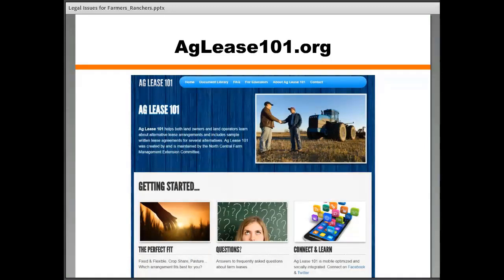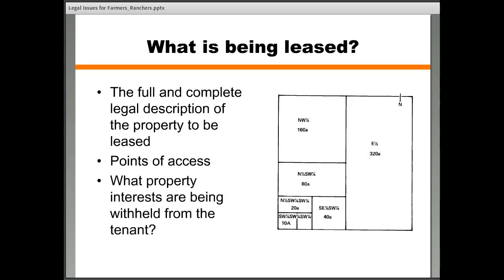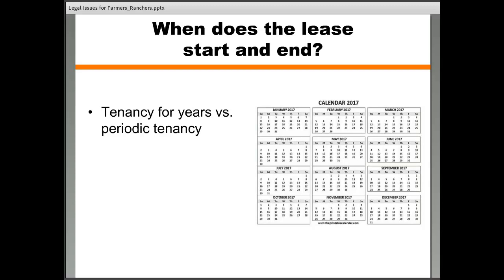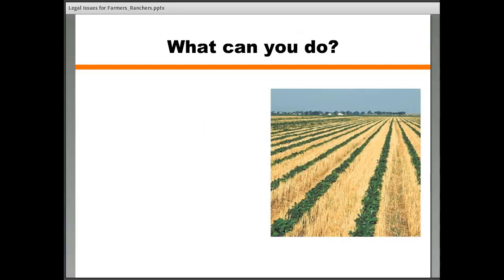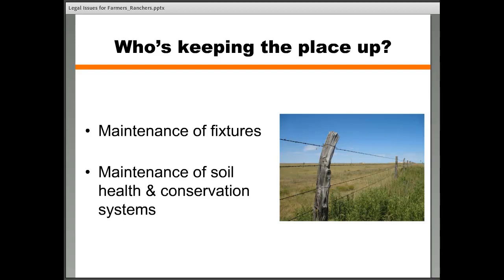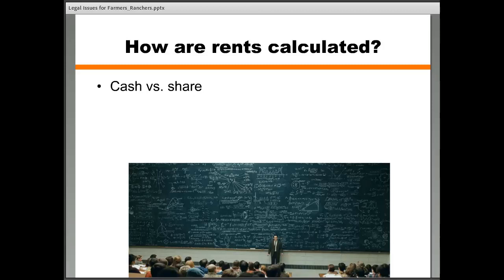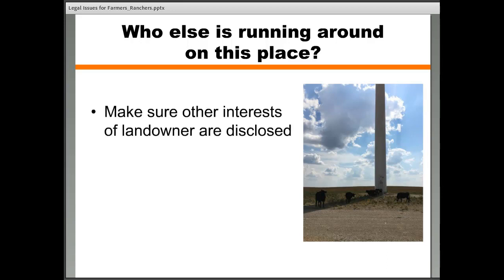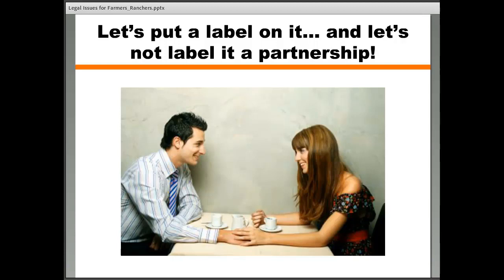Legal Issues for Farmers/Ranchers: Basics of Lease Agreements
In this video, Dr. Shannon Ferrell answers some common questions for landowners and renters as they enter an agricultural lease.